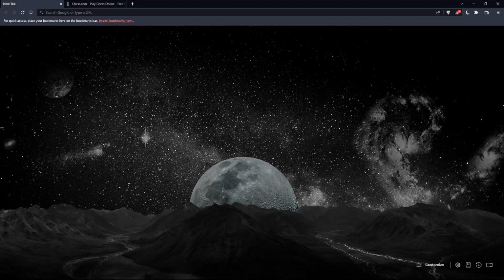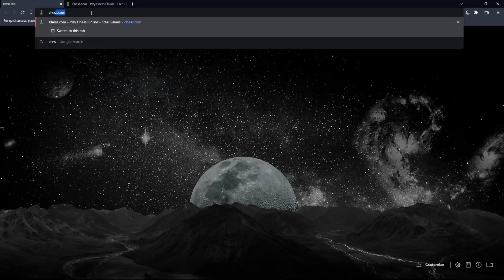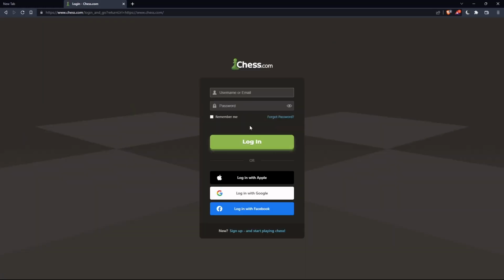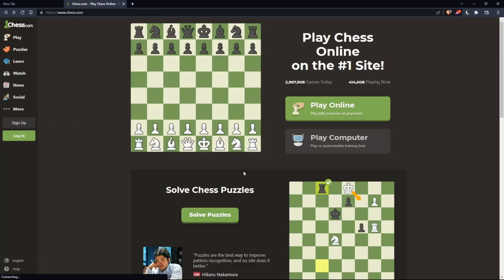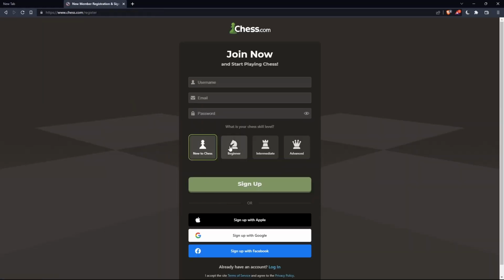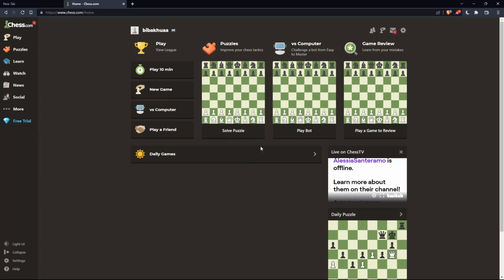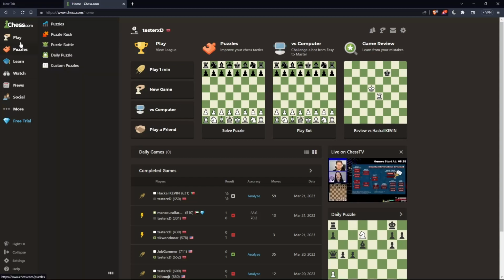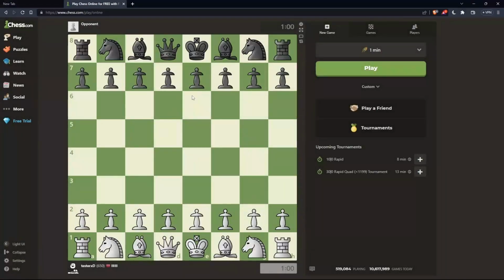How To Make Custom Pieces Chess.com Tutorial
Today we talk about make custom pieces,chess.com make custom pieces,chess.com,chess.com videos